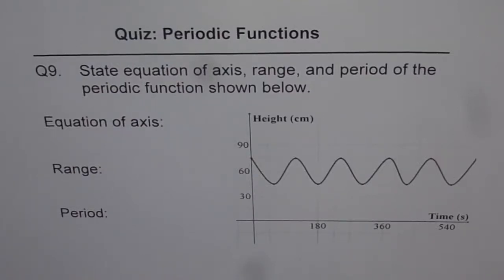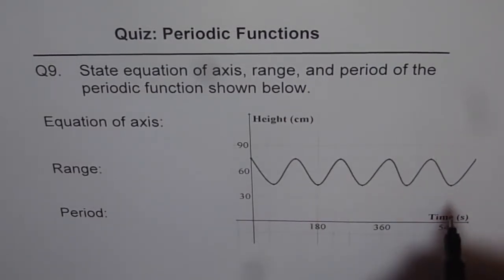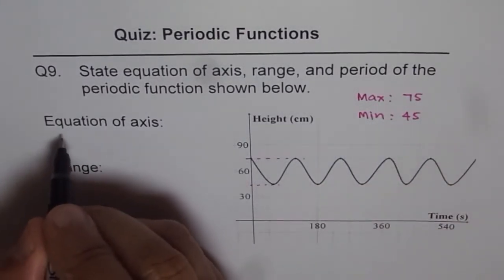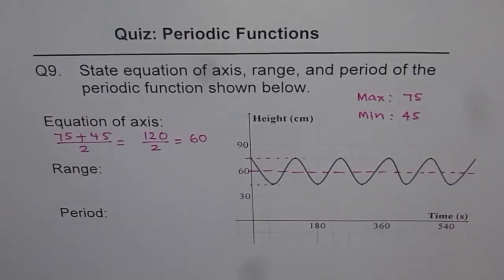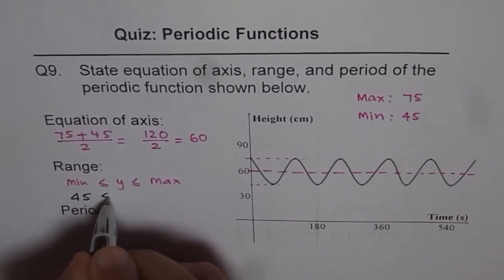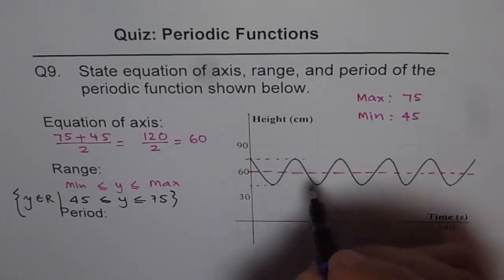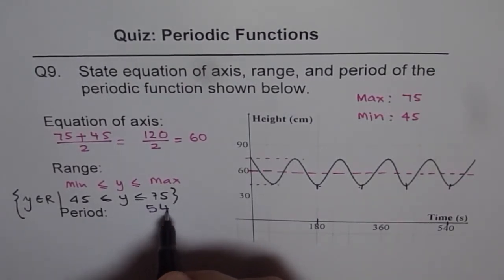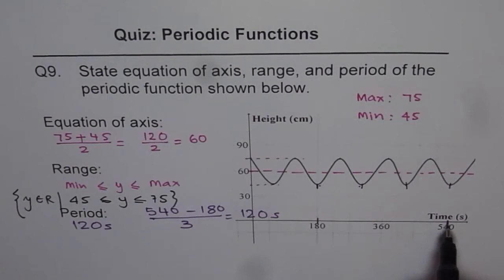Q9 Characteristics of Periodic Function from Graph